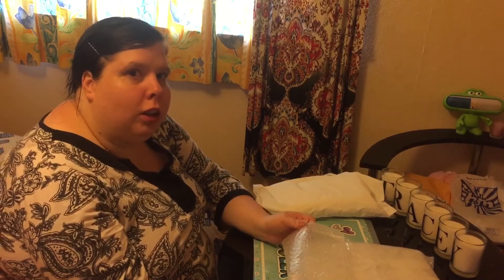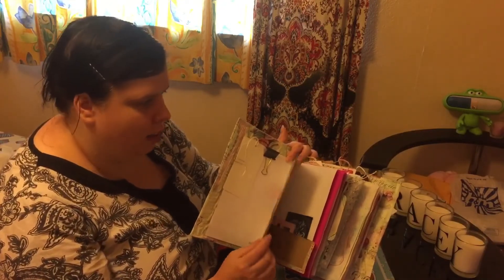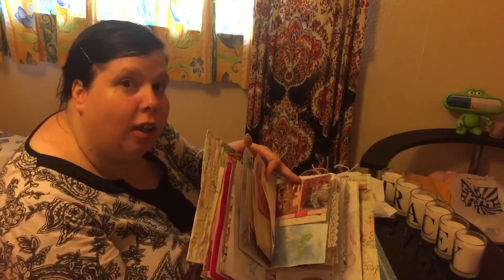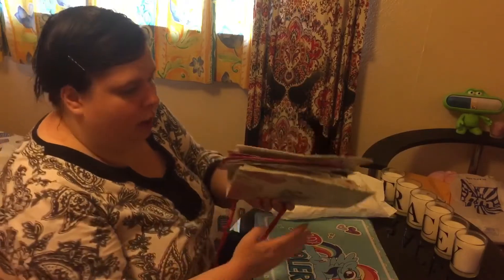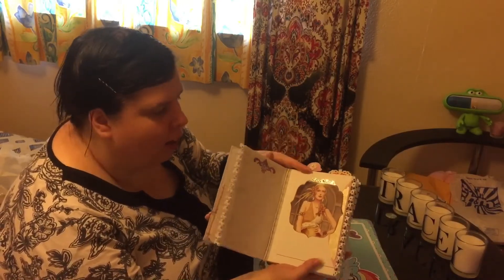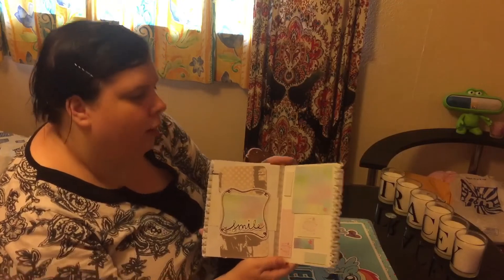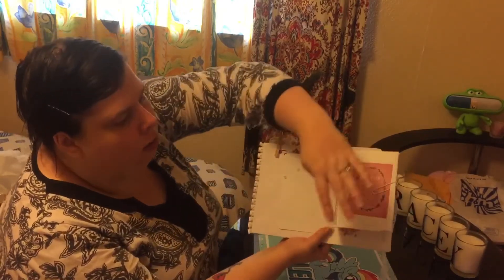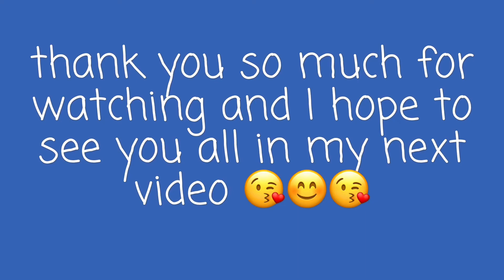A huge thank you again to Nicki ( Absolute Nails )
I honestly can’t thank Nicki enough for making me these beautiful notebooks your creativity and talents are amazing I will leave the link to both of Nicki’s channels down below for you to see for yourselves the amazing things this awesome lady can do xx